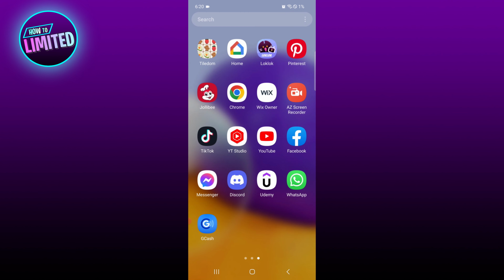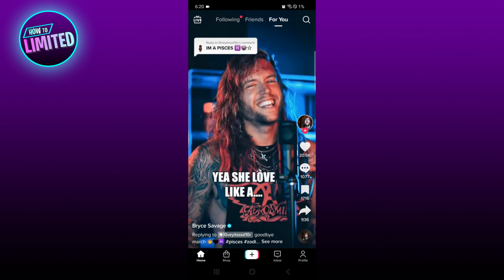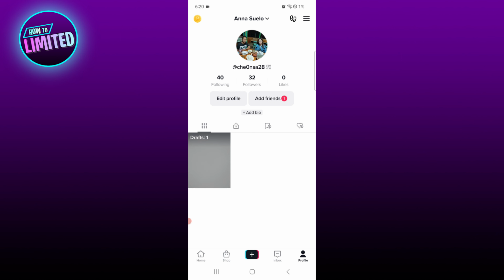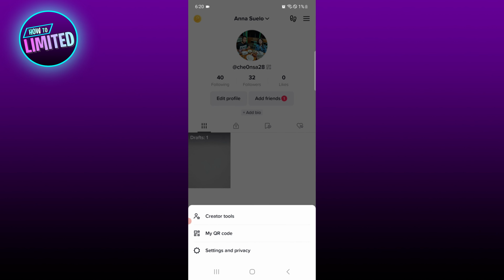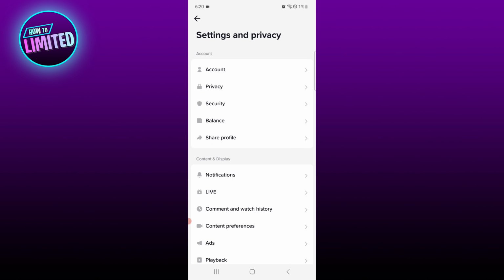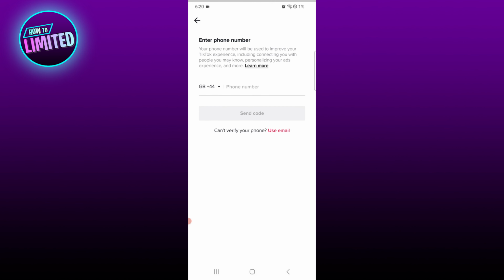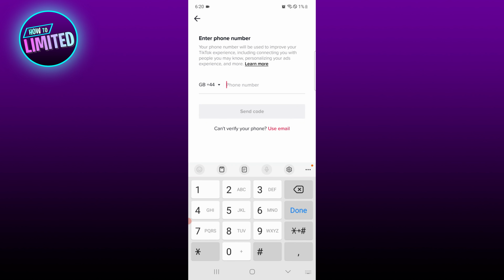How To RESET Password On TikTok (2023 Update!)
How to reset password on TikTok! Want to know how to reset password on TikTok? We show you how to reset password on TikTok!

📲 In this video we show you how to reset password on TikTok step by step.